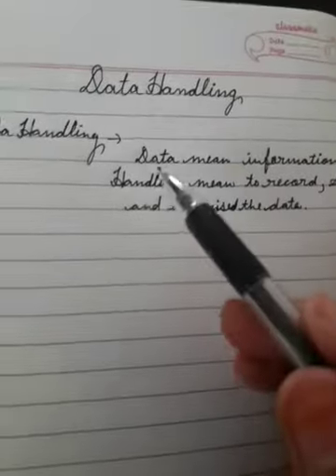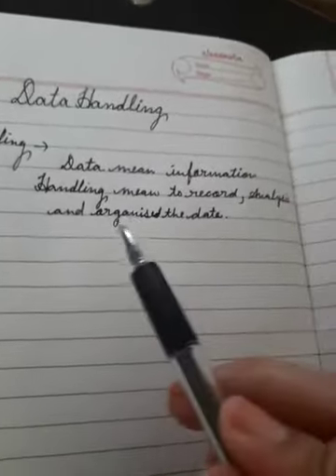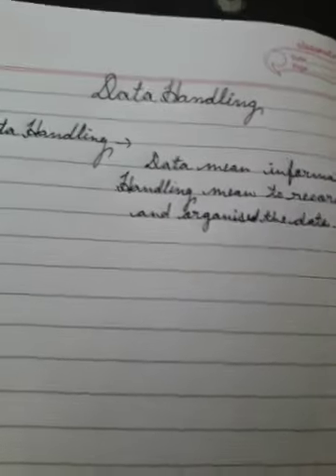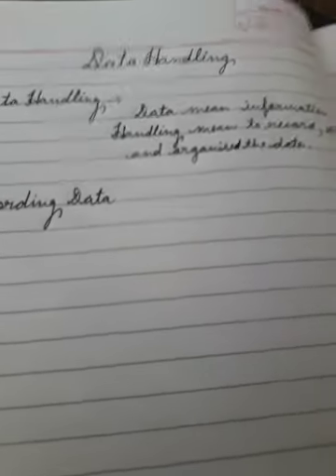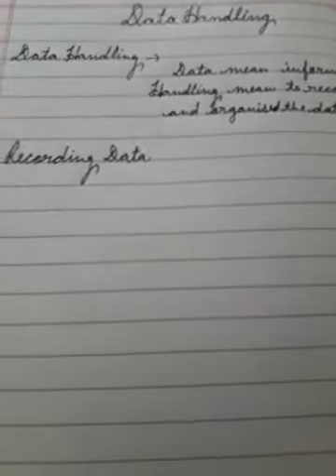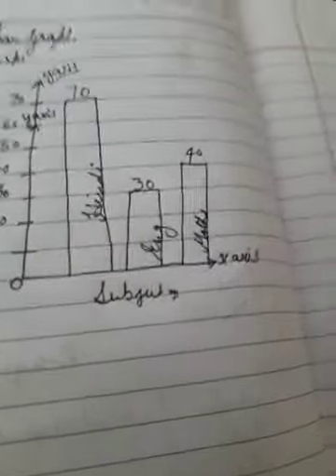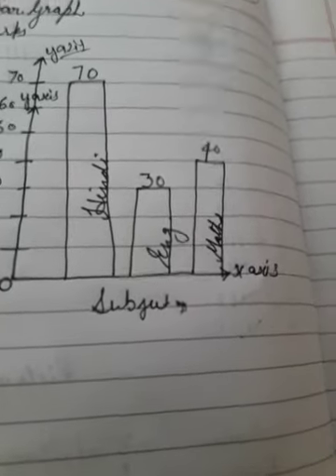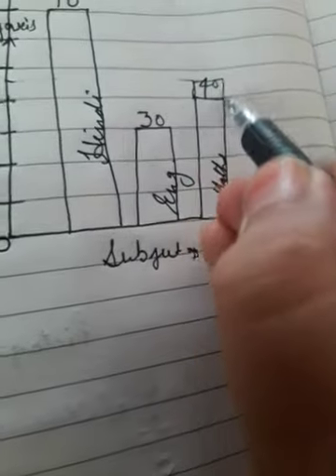MATHS : DATA HANDLING - INTRODUCTION